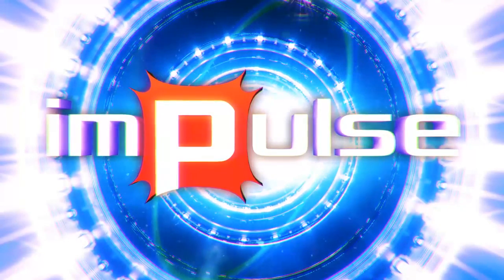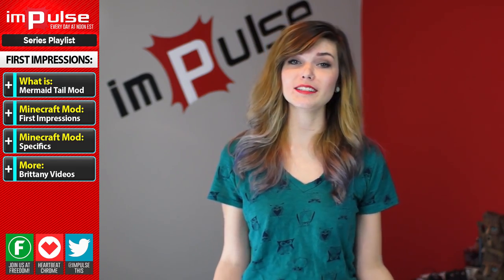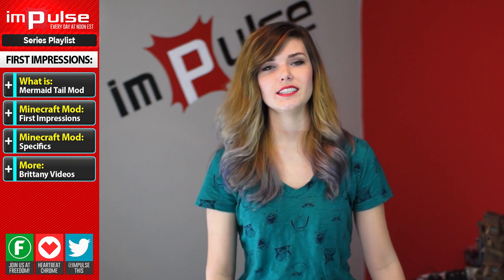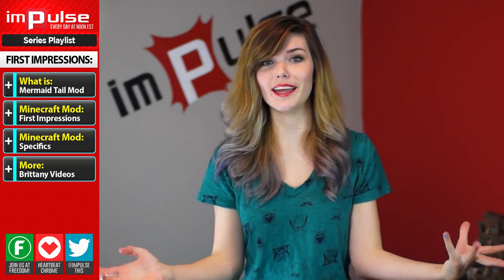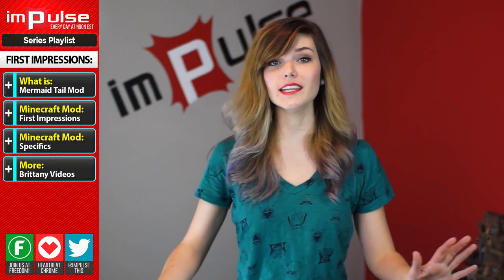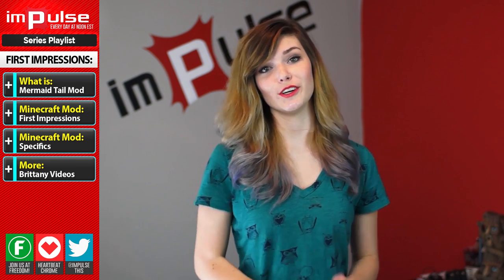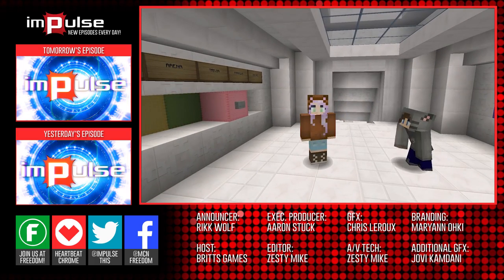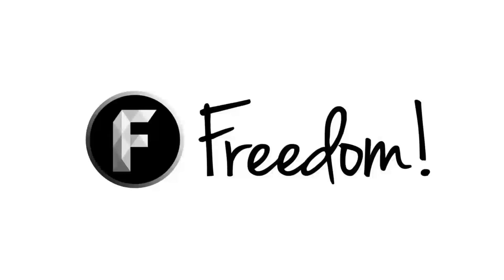★ MINECRAFT MERMAID TAIL MOD! ➜ Impulse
It's time for another Minecraft Mod spotlight! Today we are spotlighting the Mermaid Tail Mod!

▼ Links

▼ Heartbeat

▼ Freedom!

▼ Music